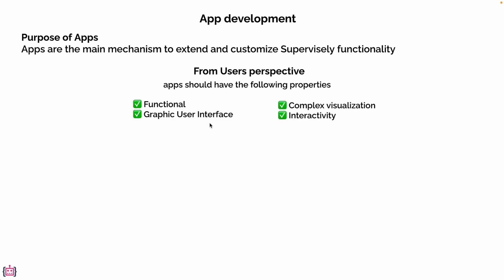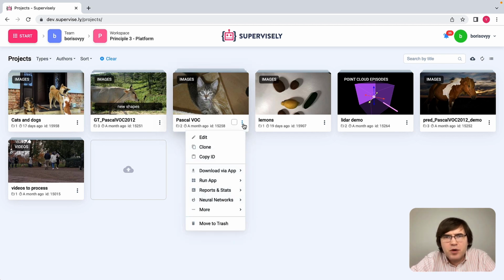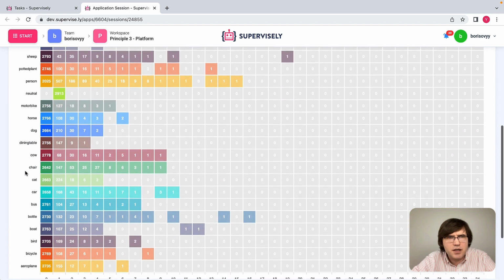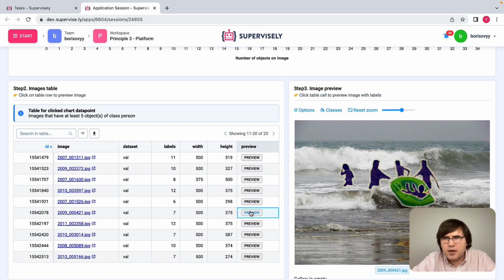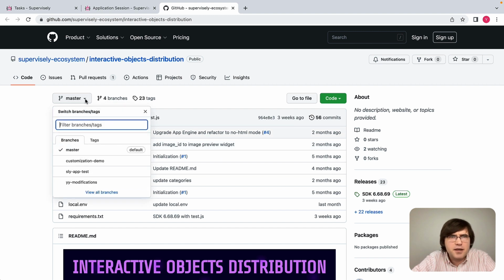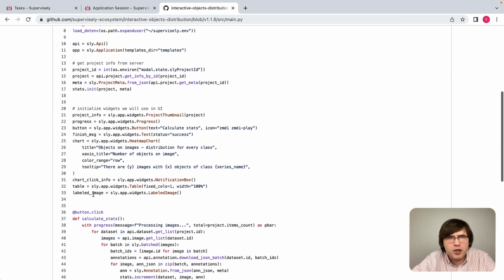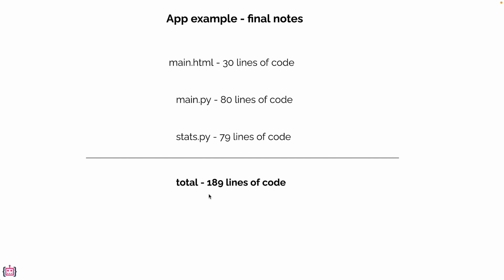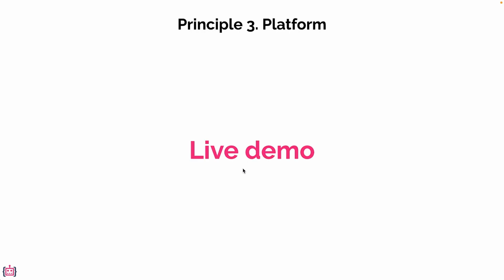Principle 3. App development